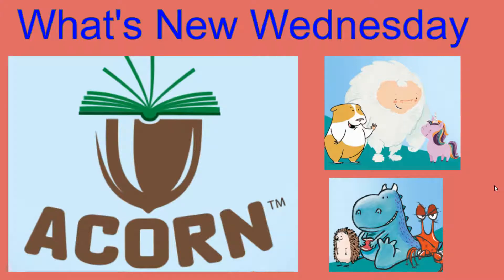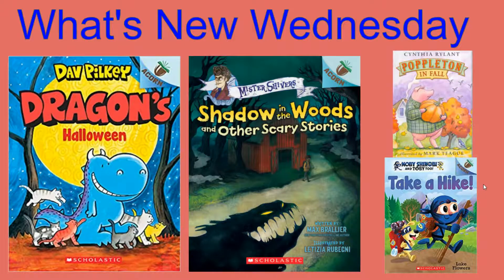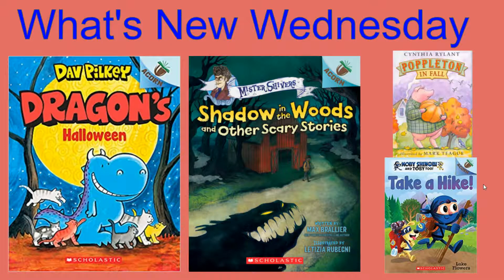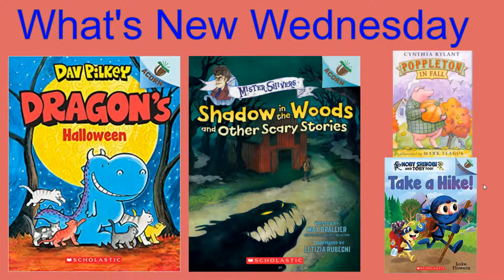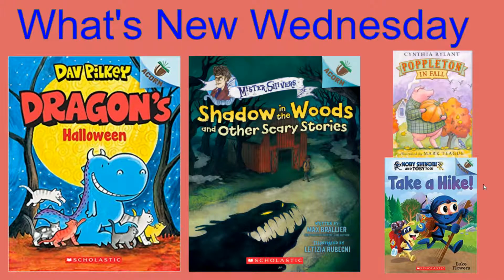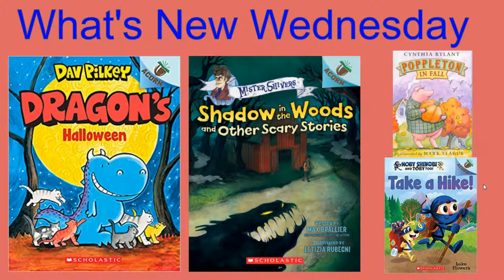What's New Wednesday 10 14